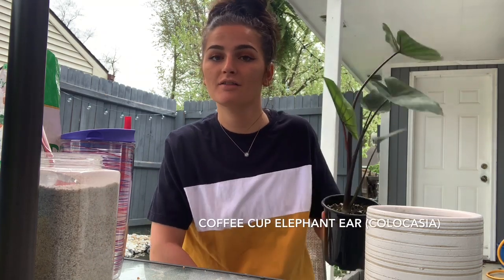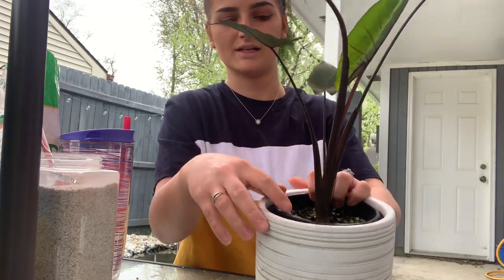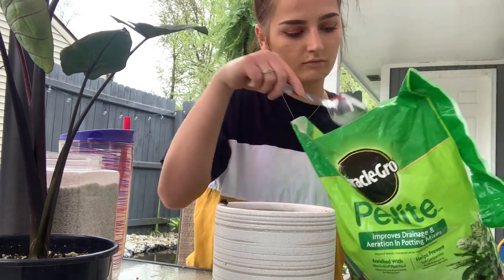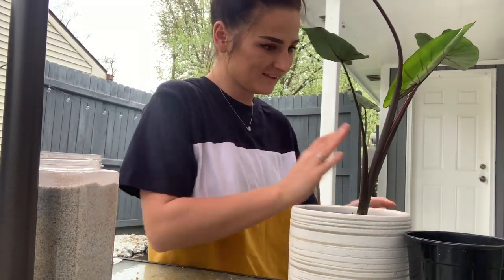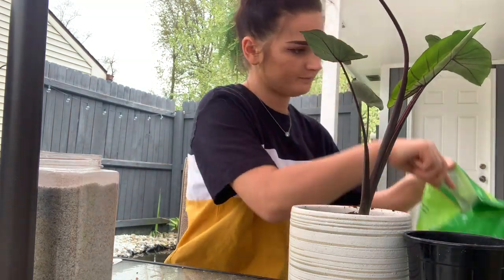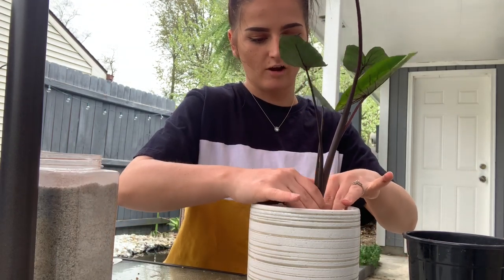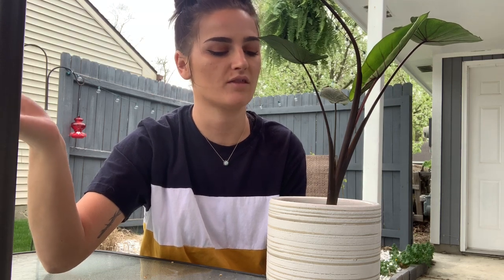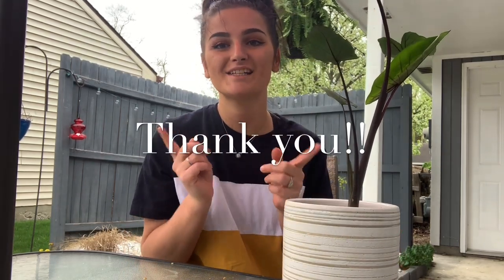Repotting My Elephant Ear Plant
Hi guys! Relax and repot with me!(: this is my first repotting video and I can’t wait to do more!